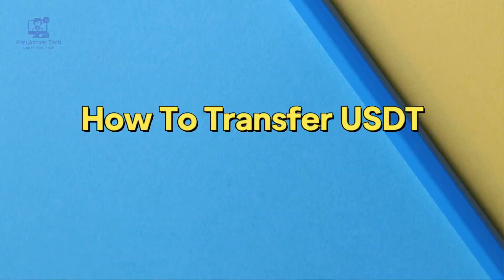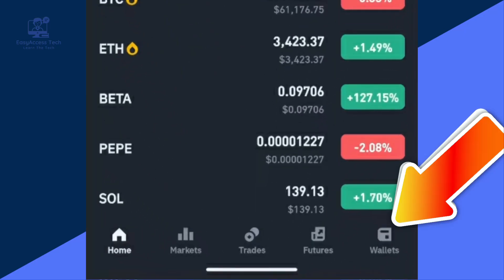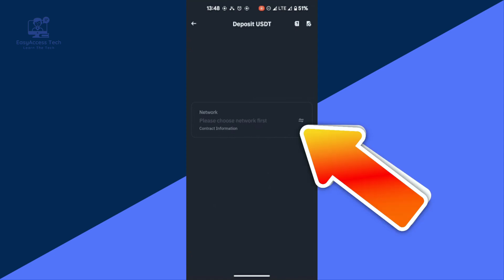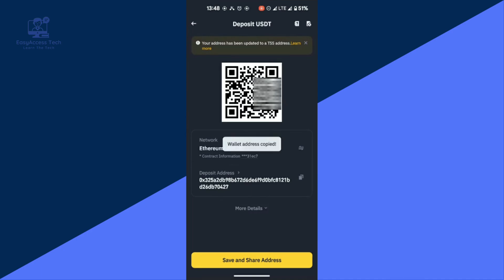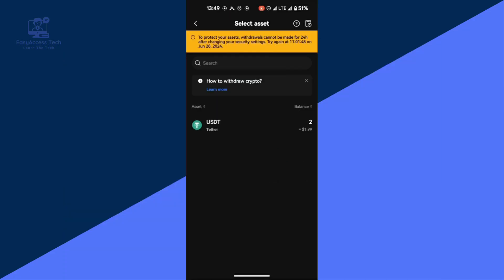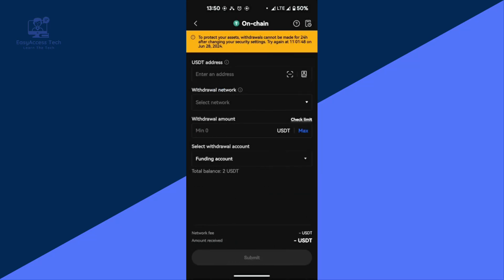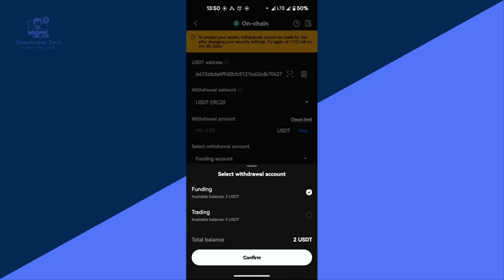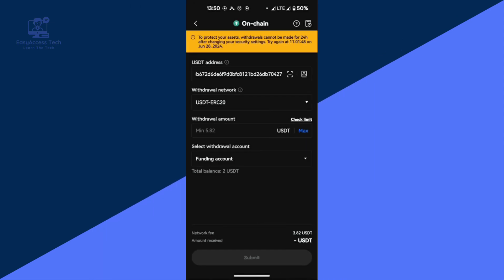How To Transfer USDT From OKX To BINANCE - Easy Guide